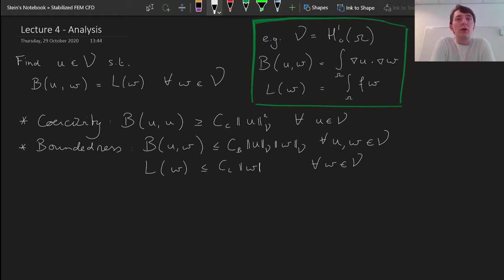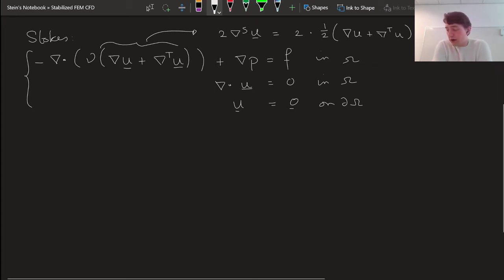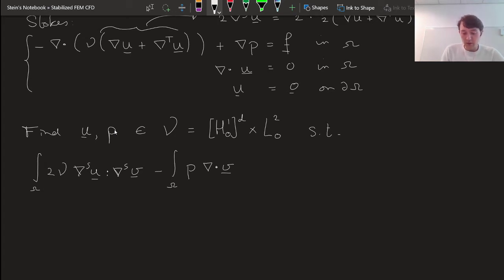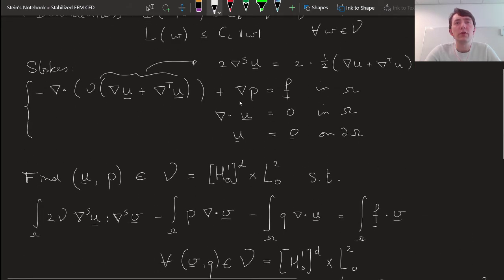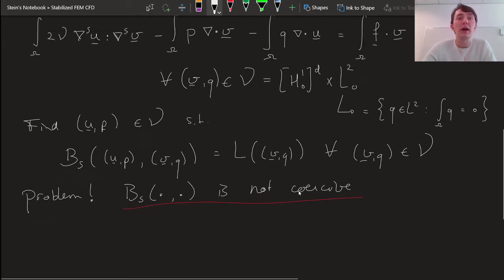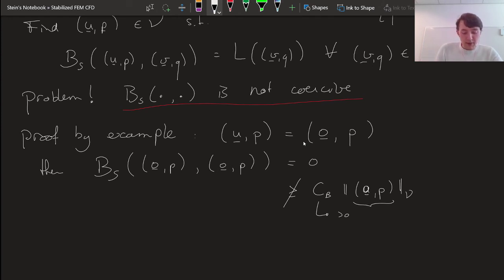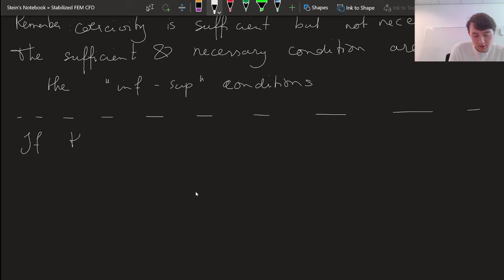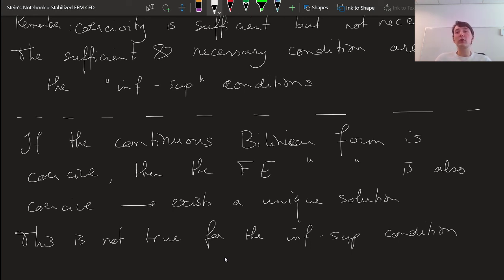16 - Analysis - Stokes is not coercive